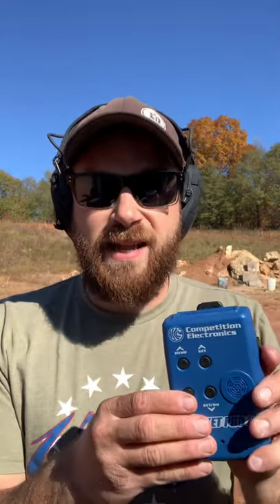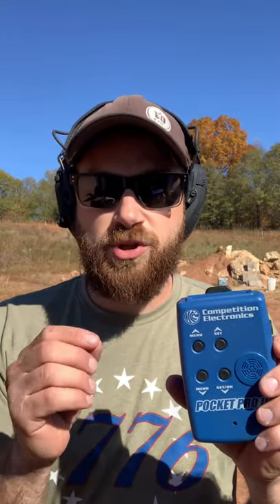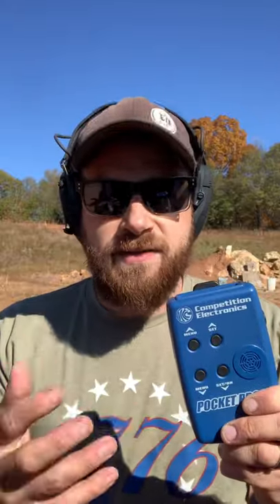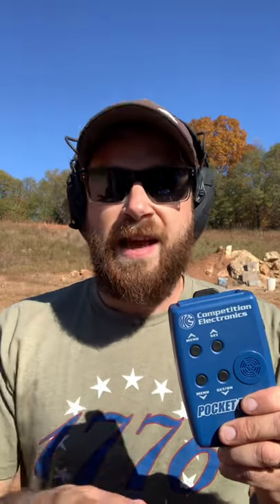Why You Need a Shot Timer